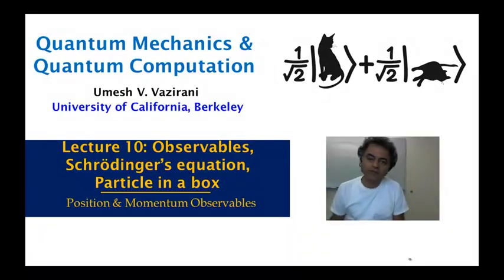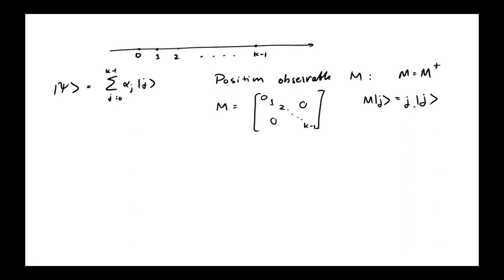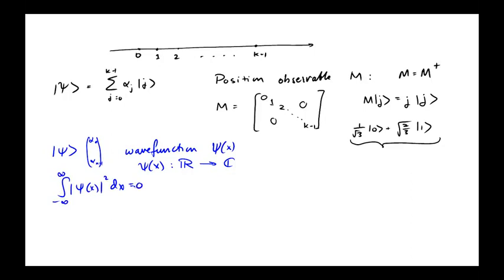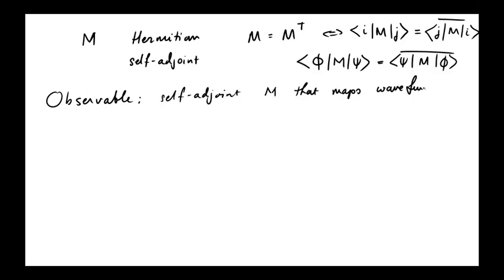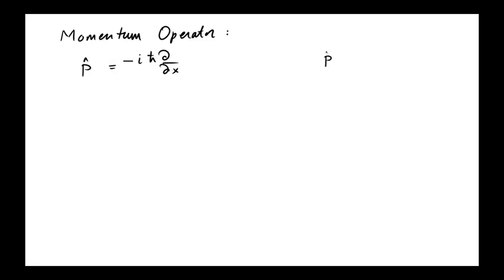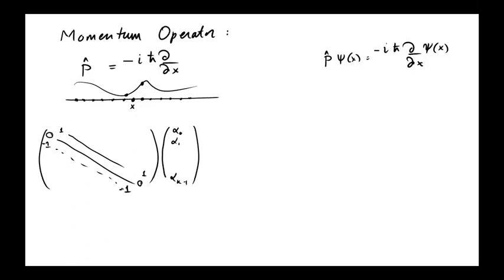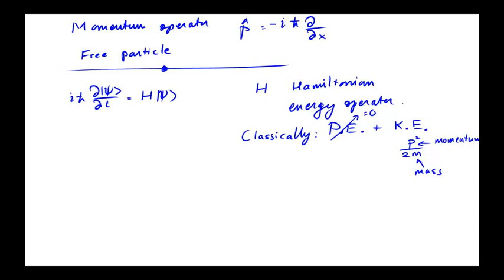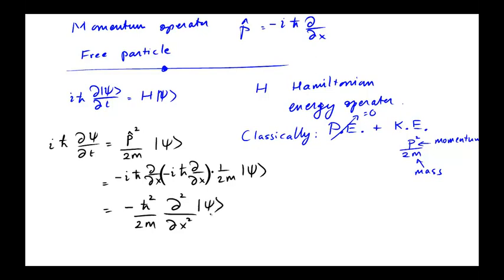10 1 Position and momentum observables part 1 20 mins